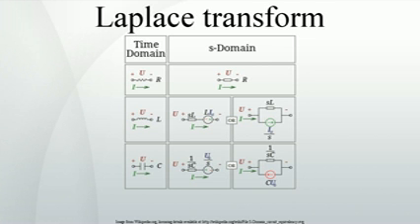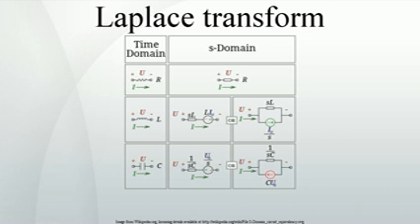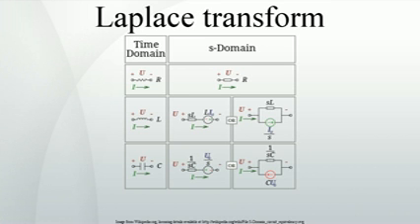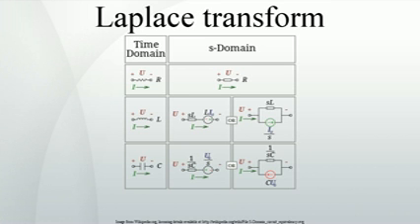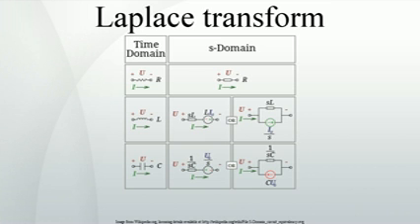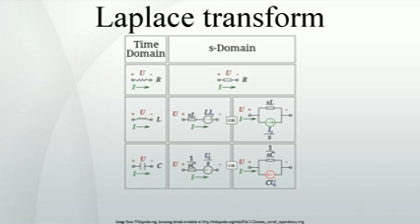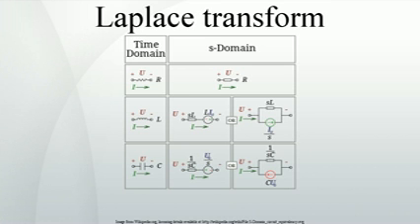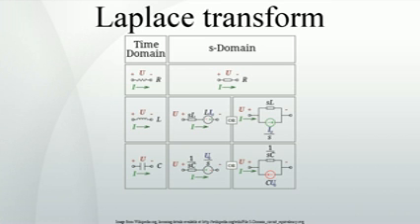Laplace transform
The Laplace transform is a widely used integral transform in mathematics with many applications in physics and engineering. It is a linear operator of a function f with a real argument t  that transforms f to a function F with complex argument s, given by the integral